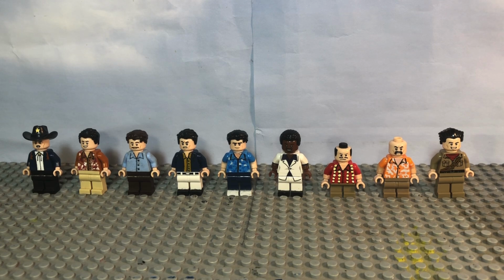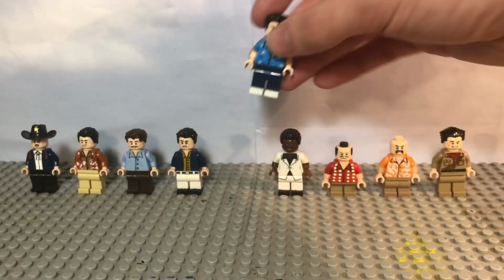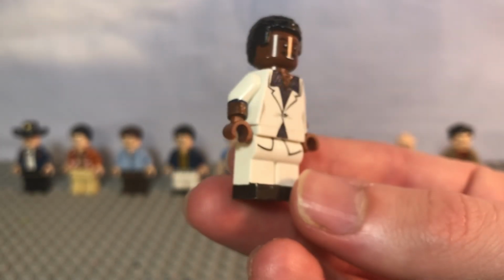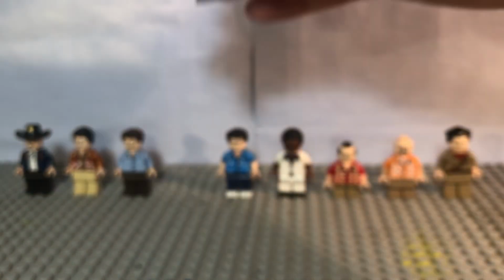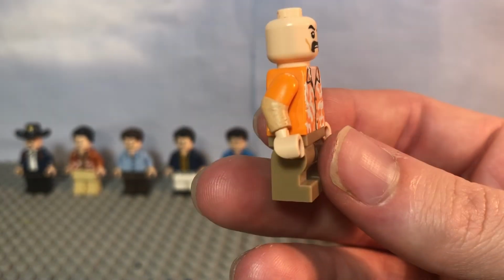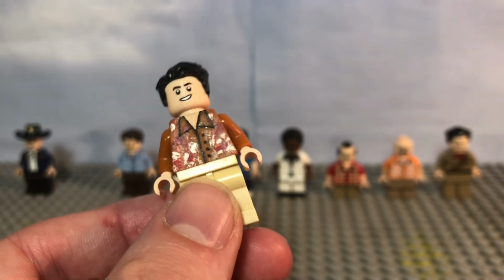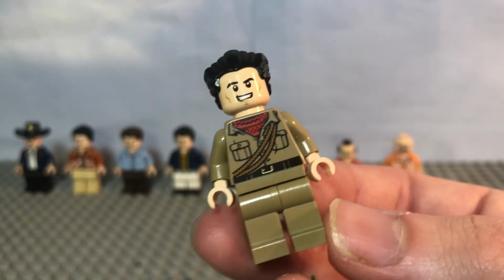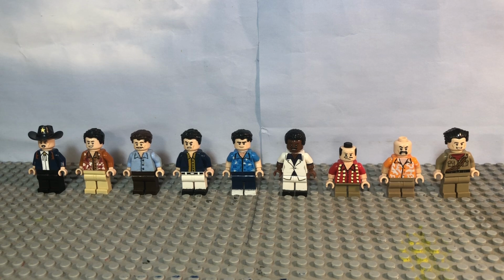Custom Minifigure Showcase: GTA Vice City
After 4 years I bring you another Custom Minifigure Showcase, this time on Grand Theft Auto: Vice City, easily my favourite game of all time.